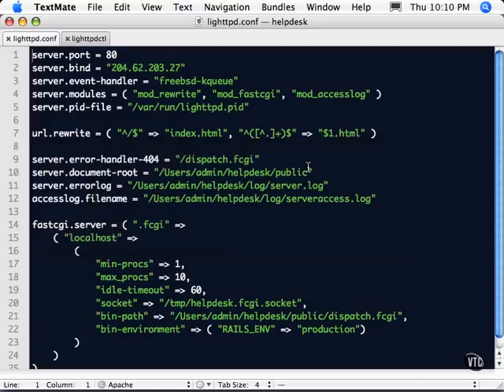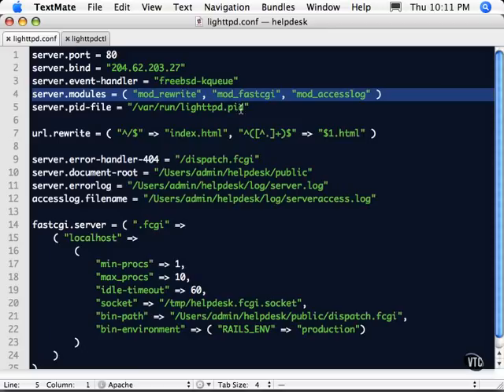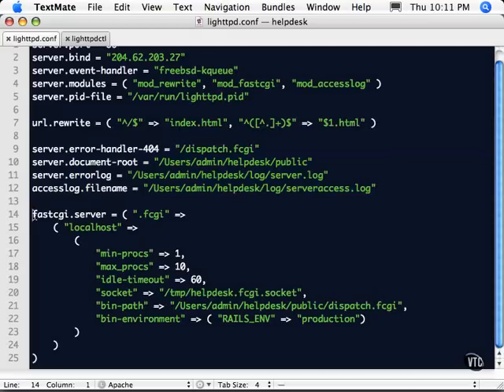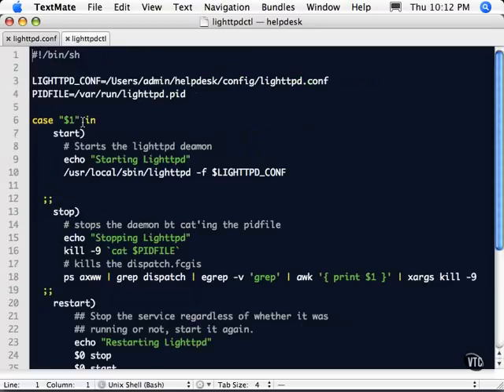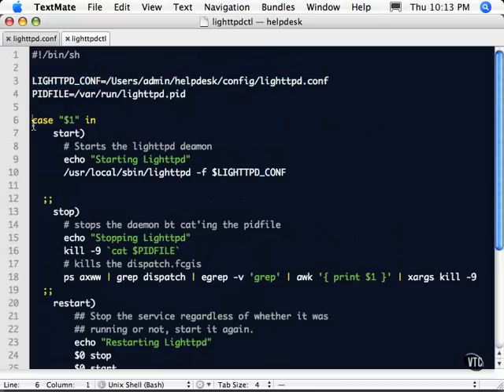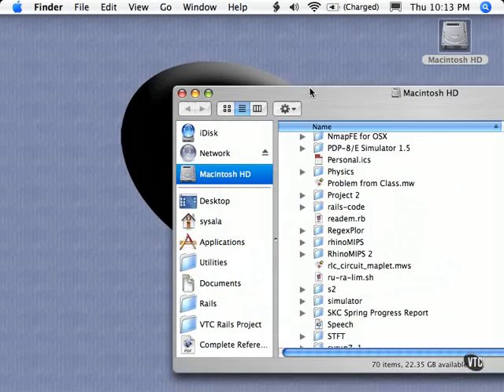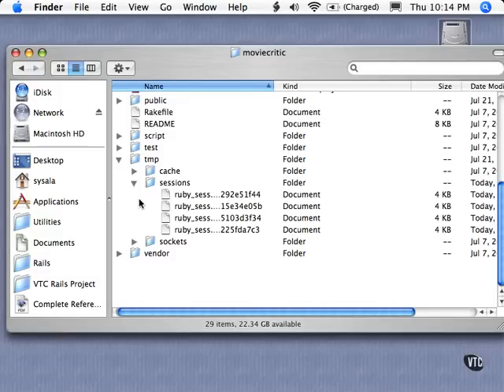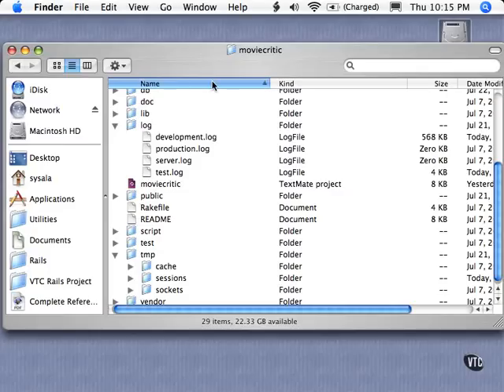Ruby On Rails